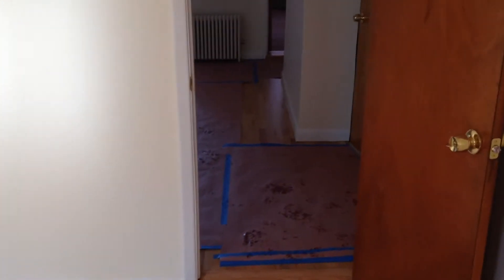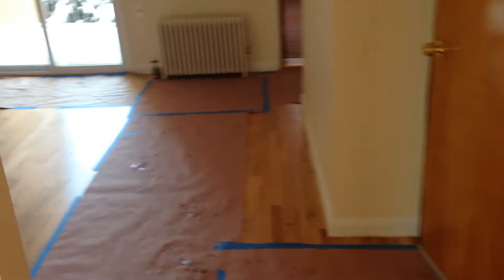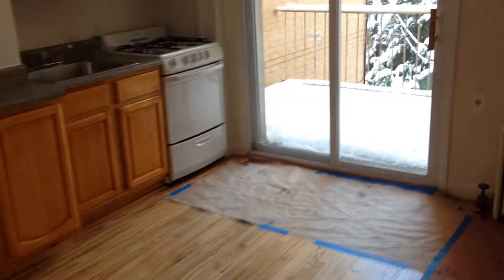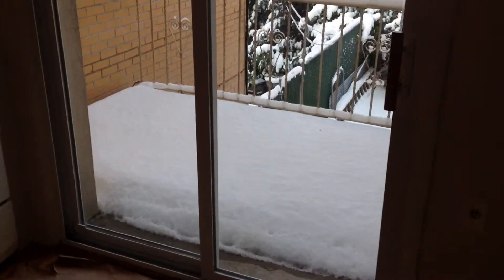2 Br, Devoe and Graham, $2550, Balcony, Walk in closet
Apartment Features:
2 Br PLUS OFFICE
Balcony
Sun drenched interior
Tons of cabinet and counter space
Hardwood floors
Nicely renovated bathroom
High ceilings

Located on Devoe street and Graham Ave. Only a 2-3 minute walk to the Graham L.